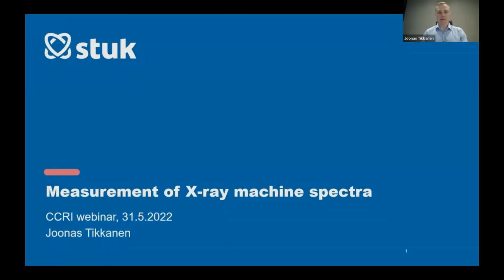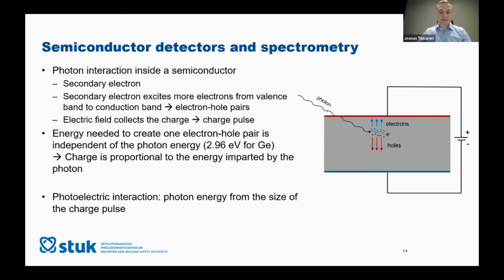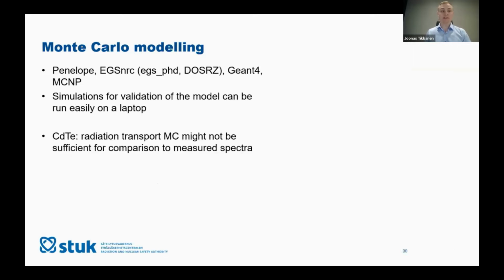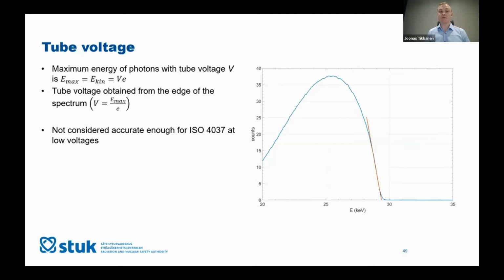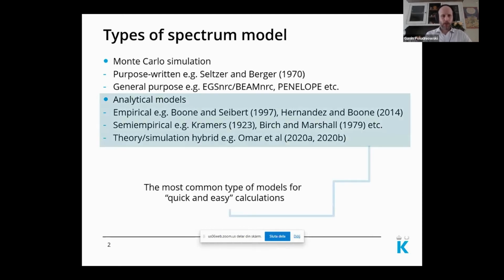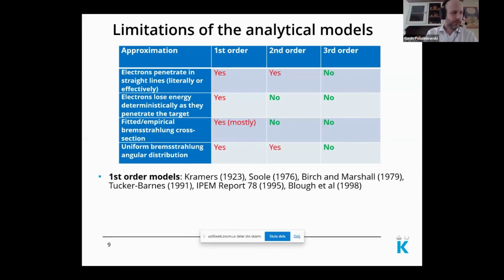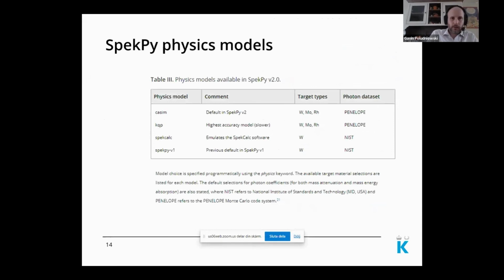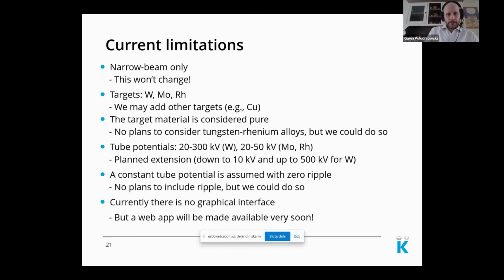CCRI Webinar - 31/05/2022 - X-ray machine spectrometry for dosimetry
Contents of this webinar:
00:00 : Measurement of X-ray machine spectra – Joonas Tikkanen, STUK, Finland
33:38 : Spectrum modelling – Gavin Poludniowski, Karolinska University Hospital & Karolinska Institute, Sweden